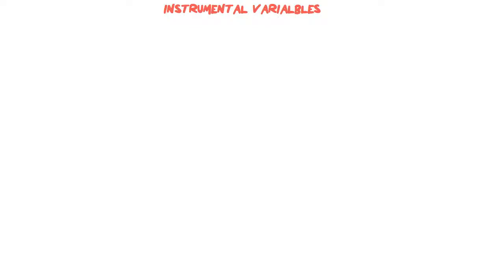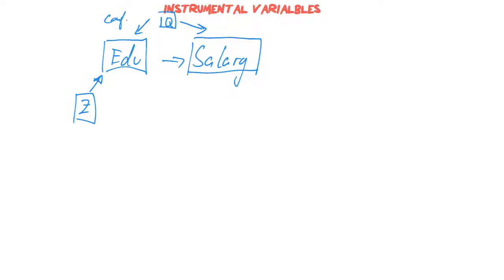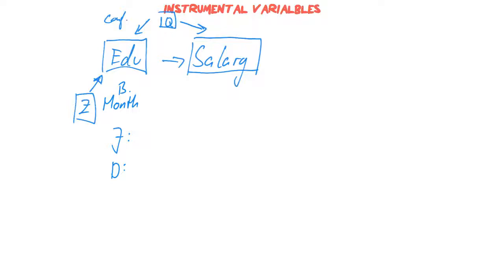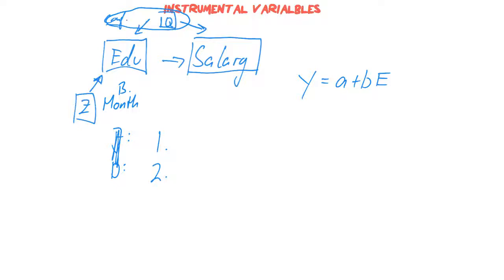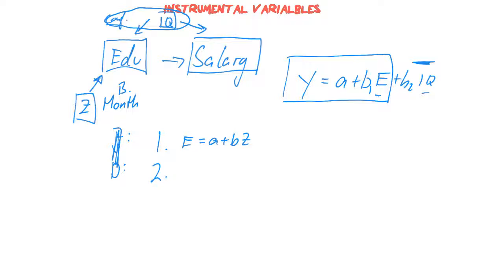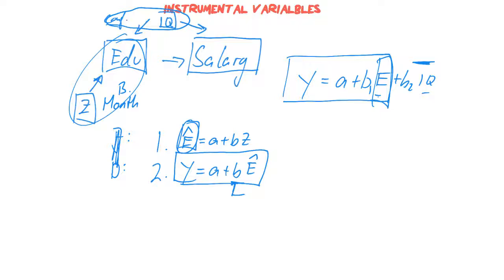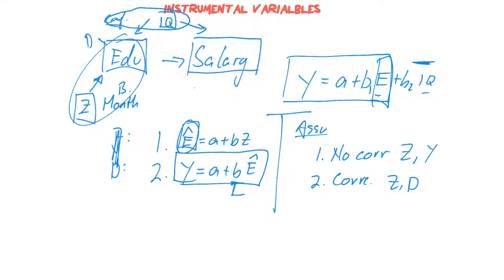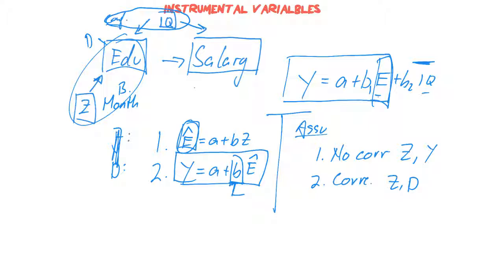instrumental variables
Brief intro to instrumental variables methods for causal inference